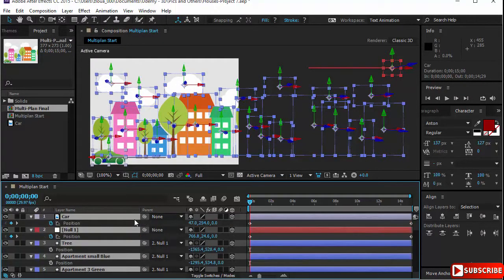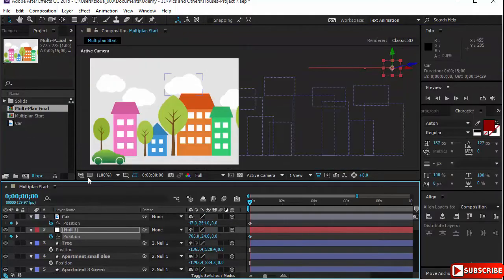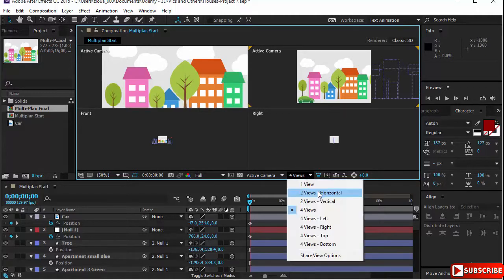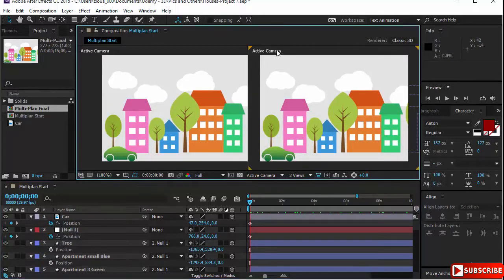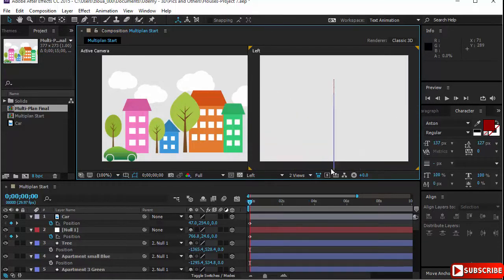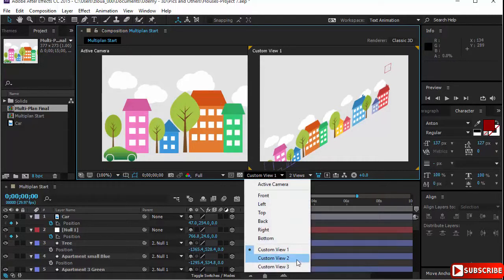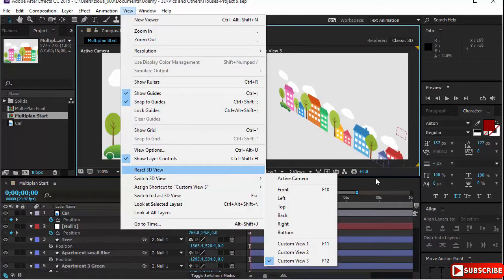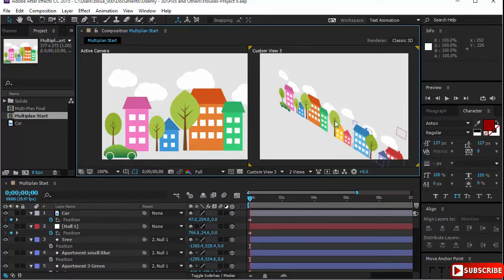Using 3D Views After Effects 3D